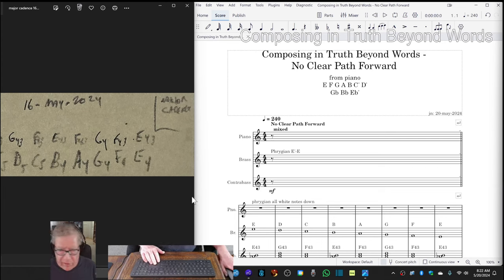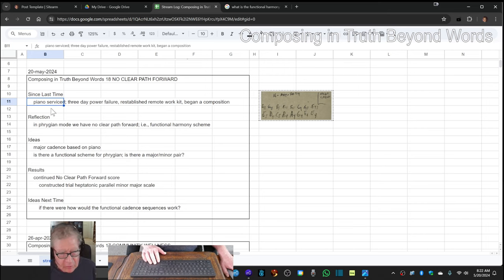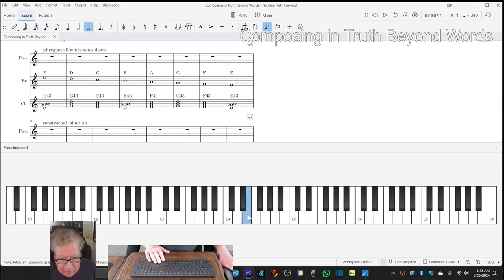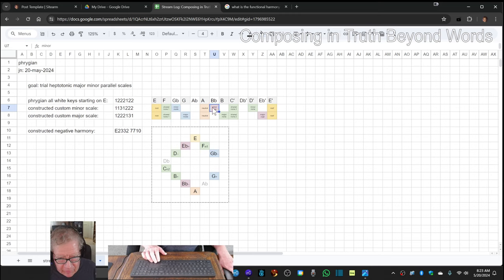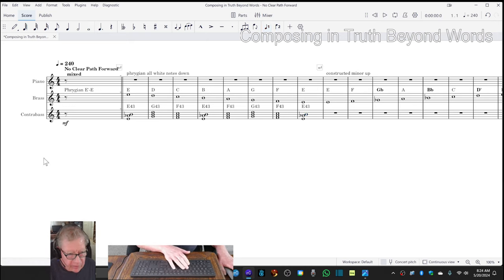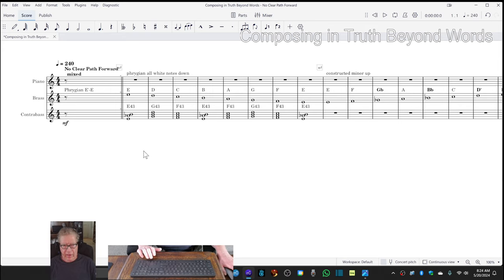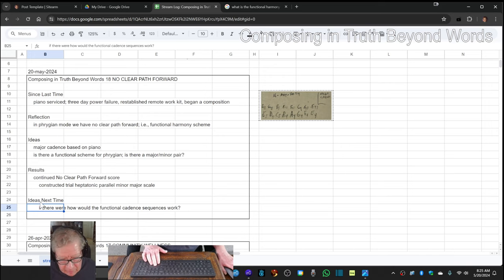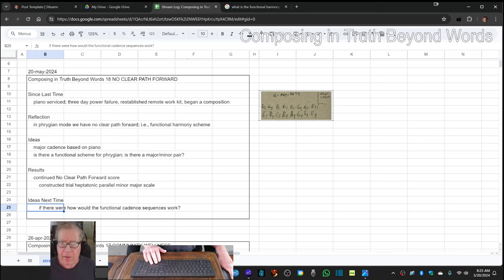Composing in Truth Beyond Words 18 NO CLEAR PATH FORWARD Stream Highlight 20 May 2024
made No Clear Path Forward score, custom heptatonic parallel scales